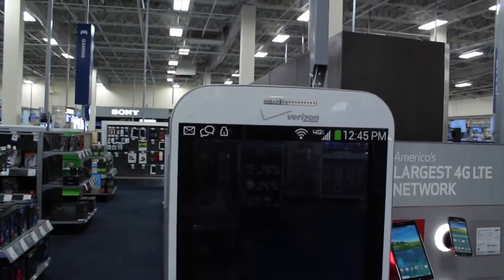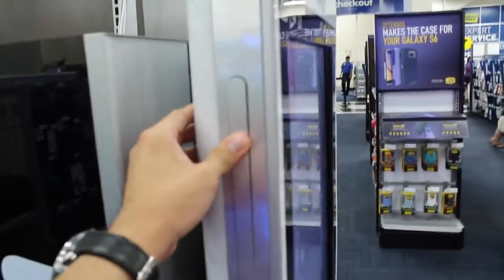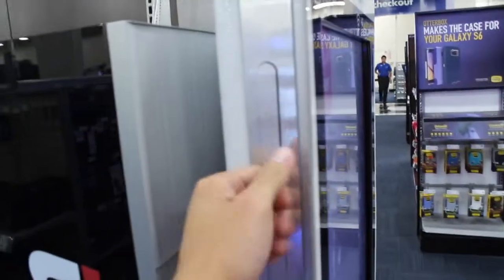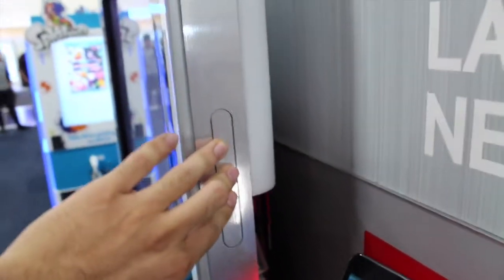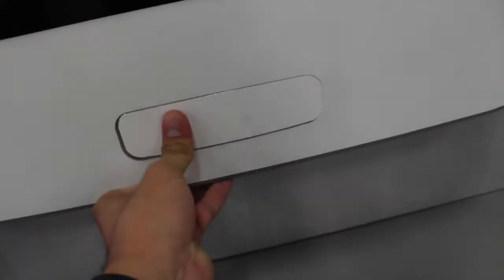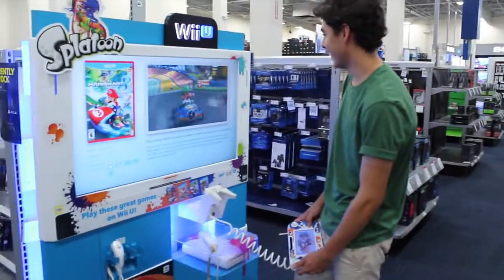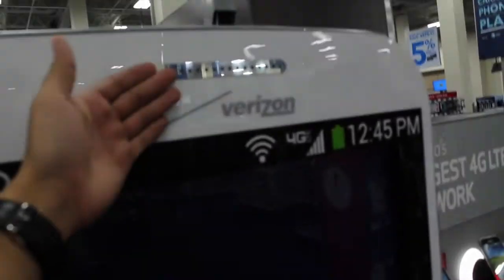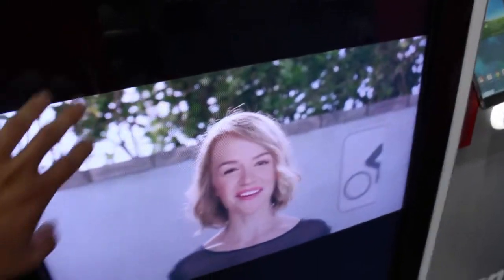World's Biggest Smartphone!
Replacement battery?